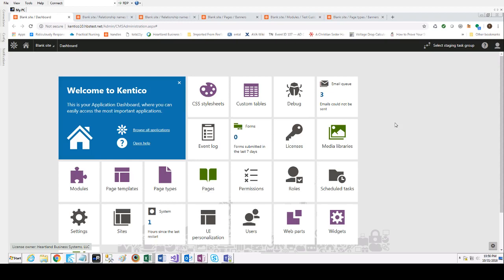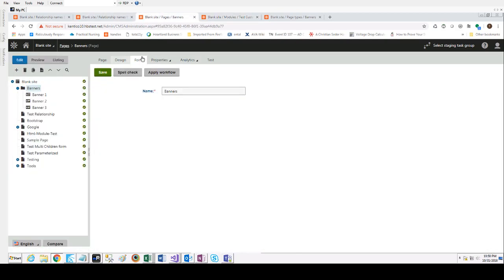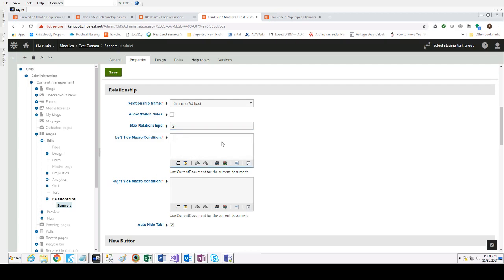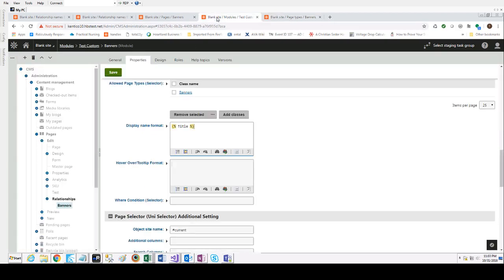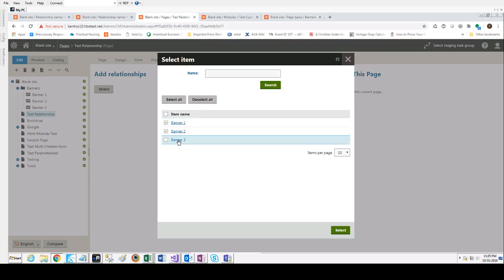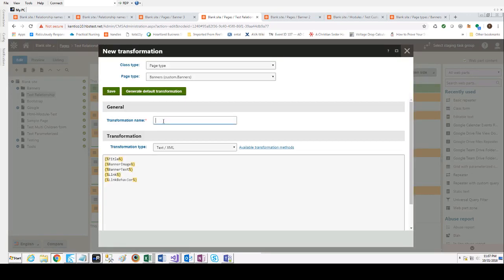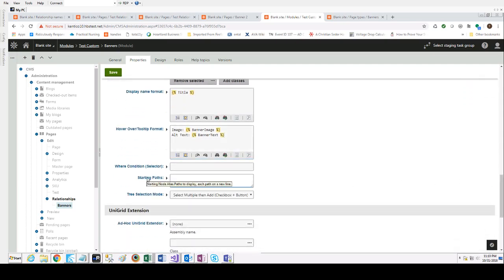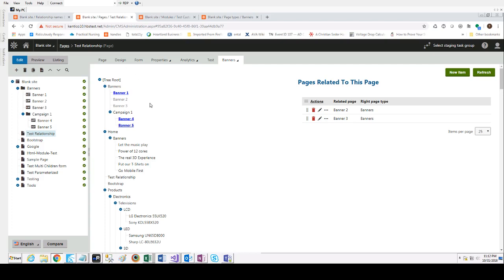Dev Trev - Relationship Extended - Edit Relationship Demo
A video tutorial of how to configure and use the the "Edit Relationship" UI Template, included in the Relationship Extended module which should be available on the Kentico Marketplace sometime late November.